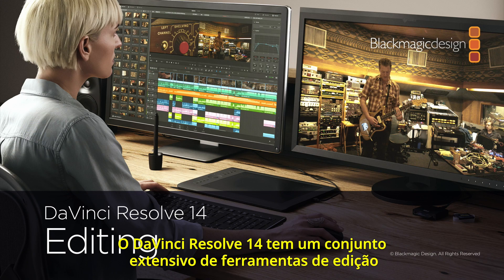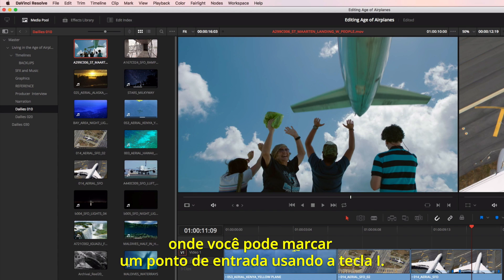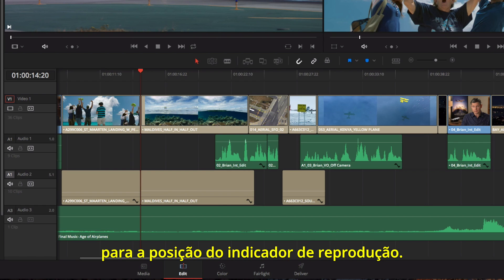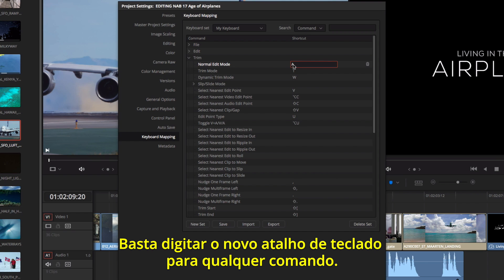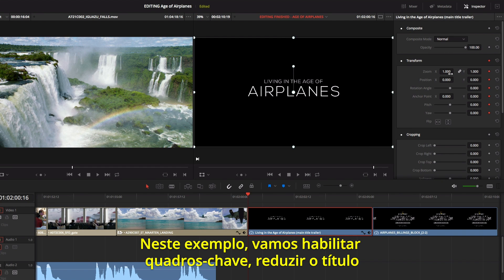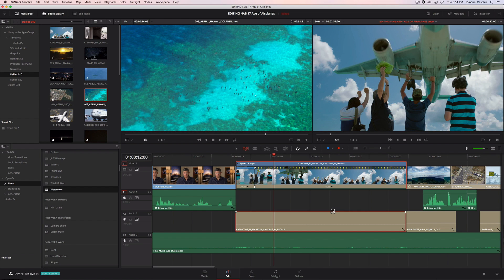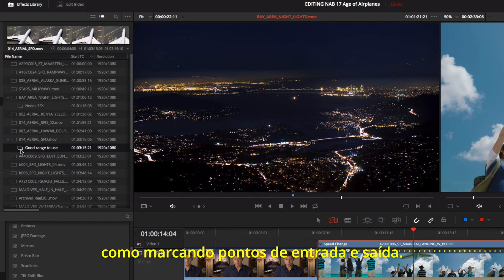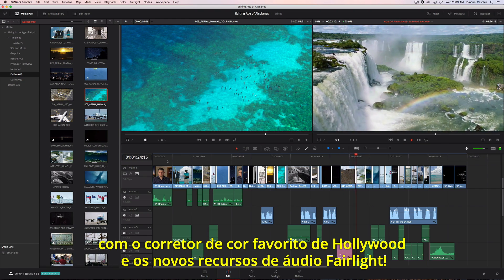DaVinci Resolve 14 Editing - Portuguese Subtitles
DaVinci Resolve 14 para editores! Até 10x mais rápido, ferramentas de aparo avançadas e muito mais!